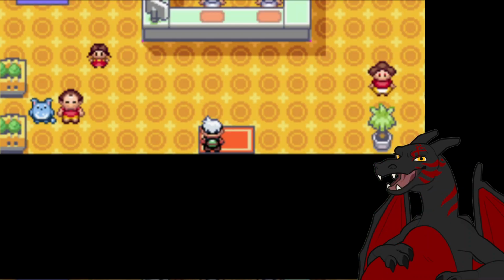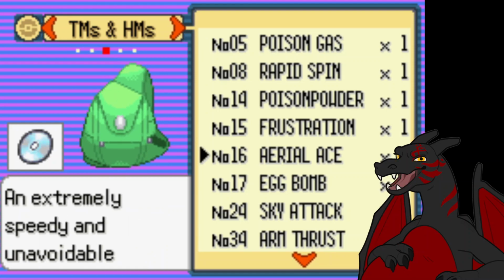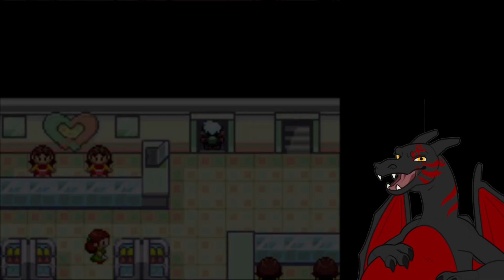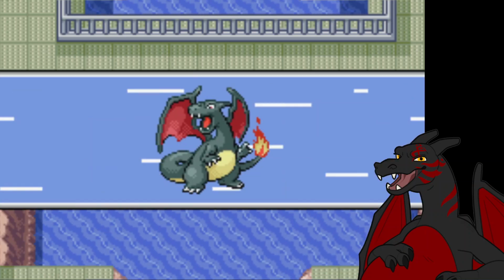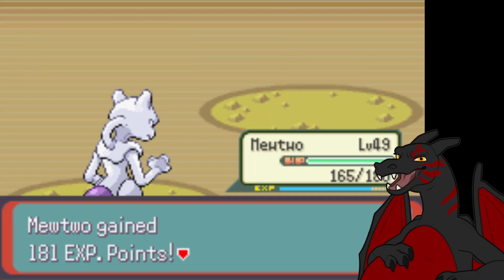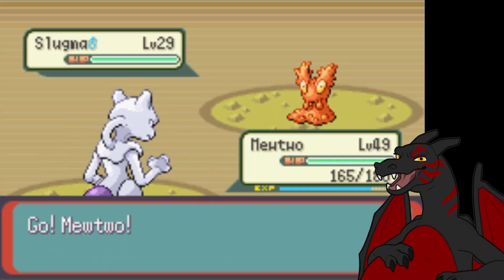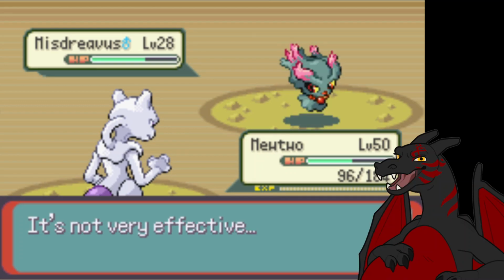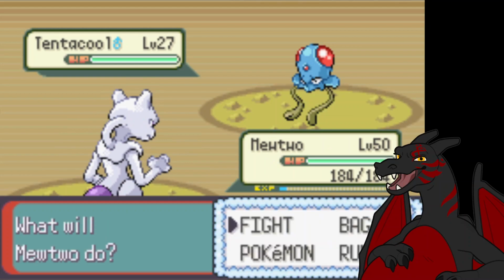Pokemon Emerald Randomizer Episode 19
This is a Pokémon game playthrough happening on my channel! Finally! It has felt overdue, but I finally got around to getting going with this.

Now, be warned; this is probably best for those already familiar with the game and are looking to see something outside of the vanilla experience of the game, so I don't tend to bog down on taking in the dialogue too thoroughly throughout the story, as this is a playthrough of Pokémon Emerald for a Randomizer experience.

That being said, the main attraction of this is different Pokémon turning up in various areas of the wild, different ones used by trainers, the Pokémon having their stat distribution shuffled around randomly, their Ability being randomized, and so other randomizations.

Despite the unpredictability of the Randomizer factor of this, I still find it quite chill, and just have a really good time playing it! I'm just a really big fan of Pokémon, and have been for a long time now, so I am really happy to be playing this one as a recorded playthrough. It is a pleasure.

My PNGTuber Avatar represented shapeshifting fursona self being present here in the Charizard imitative form hopefully helps convey this all the more, and simply is very appropriate especially for use in recorded playthroughs of Pokémon games~

The PNGTuber Avatar's assets were made entirely by the ever awesome and talented artist

I hope you enjoyed the video, and if so, consider taking a mere second more of time to give it a Like to help get it out to more people to potentially enjoy as well, comments also helping in that regard if you have anything you would like to say about it, or ask.

Lastly, if interested in seeing more videos from me in the future, by all means, please feel free to Subscribe to the channel to catch which ever future uploads of mine are of interest to you!

Regardless, thank you for taking the time check out this video even if only a little bit! Every positive bit of activity for these is very much appreciated~ Stay safe out there, and take care.